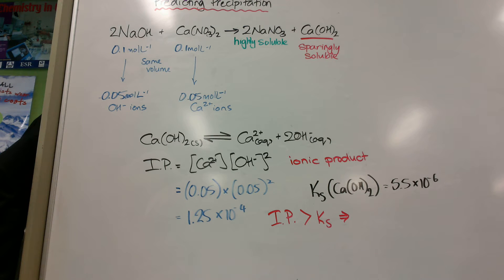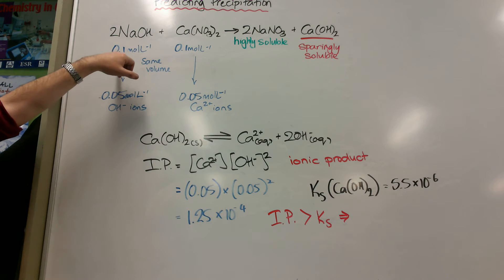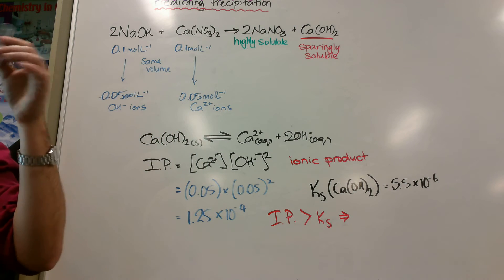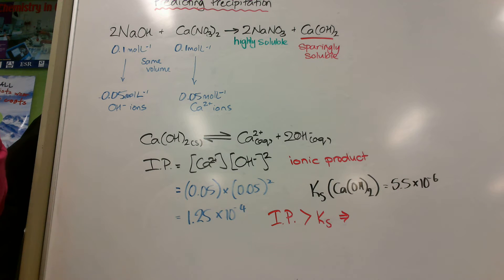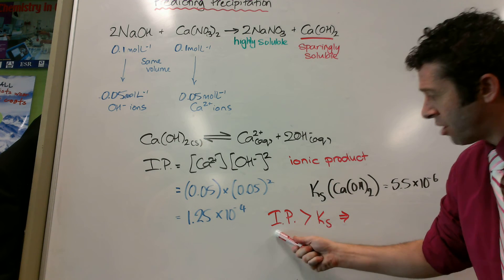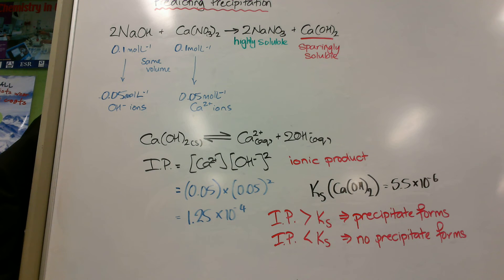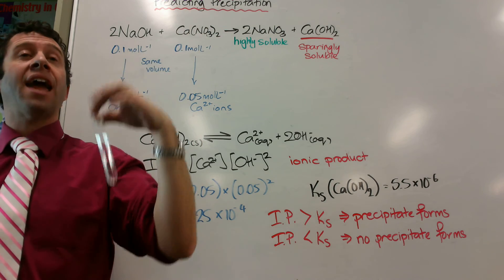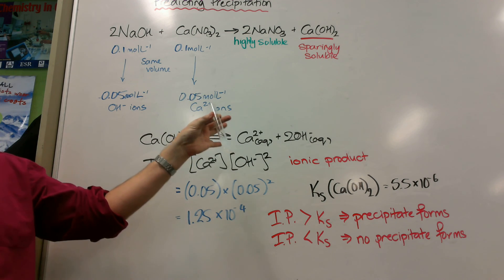Ionic Product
How to use Ionic Product to predict if a precipitate will form or not when two solutions are combined.